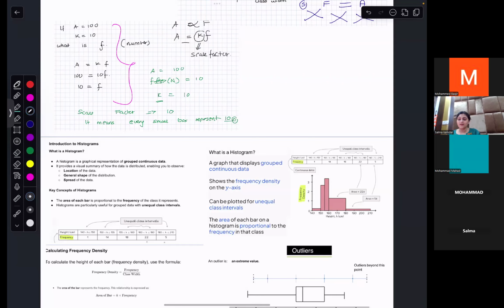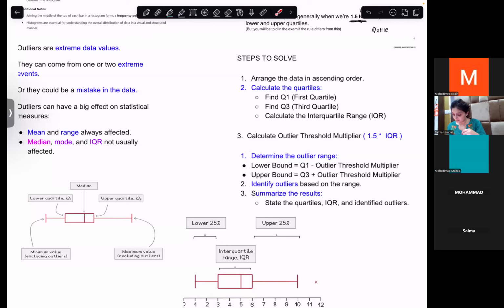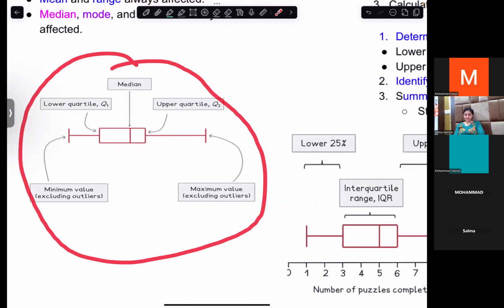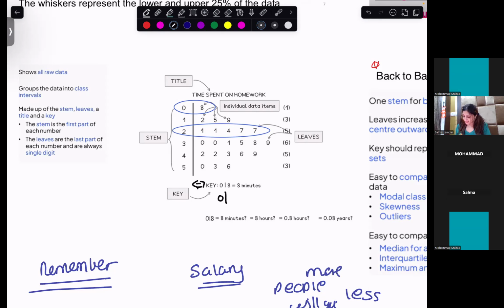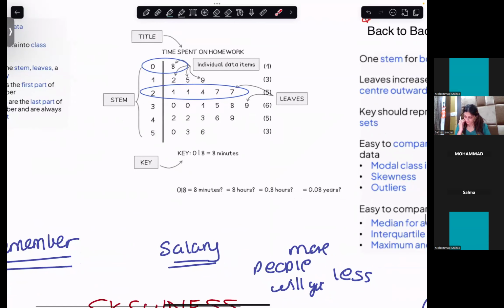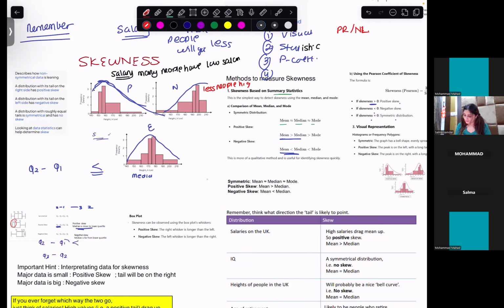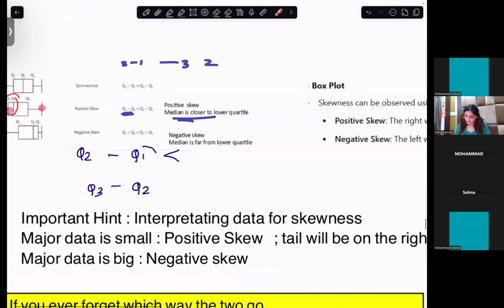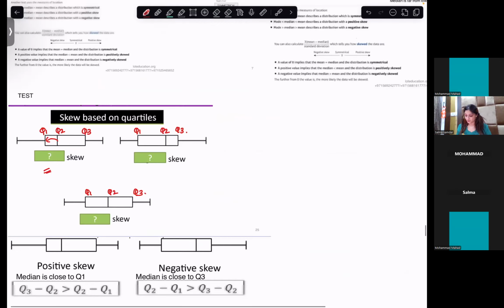Edexcel IAL S1 Cp 3 Representation of data Revision